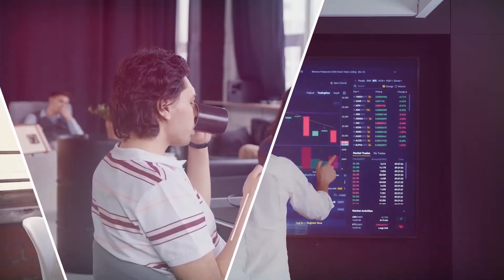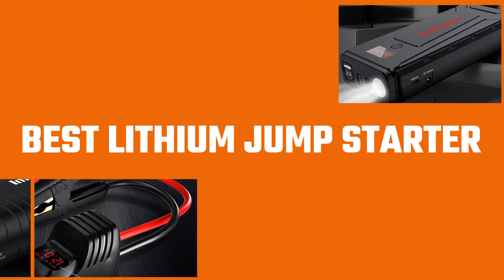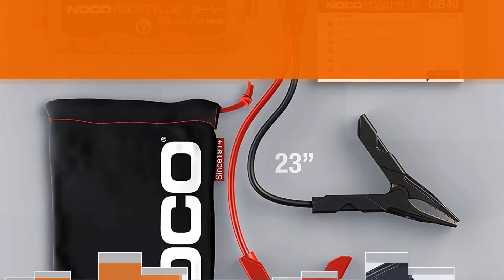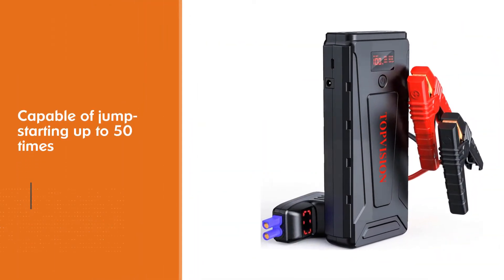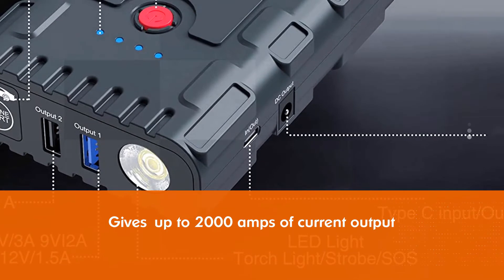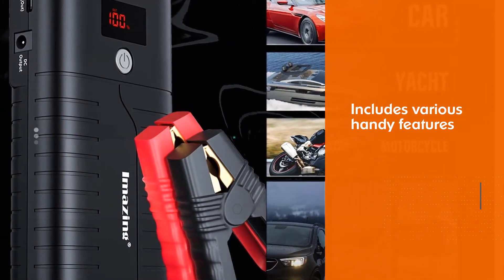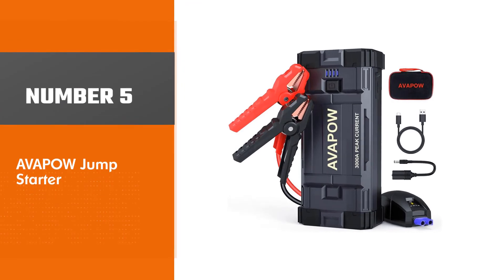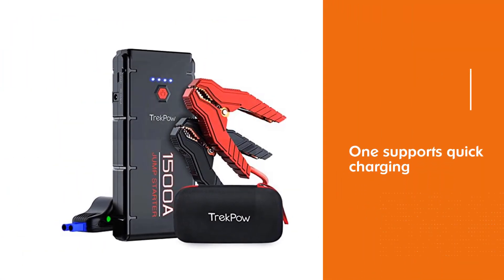Best Lithium Jump Starters to Buy in 2023 - Top 5 Review | Digital/Portable Lithium Jump Starter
best lithium jump starter featured in this Video:
NO. 1. NOCO GB40 Lithium Jump Starter
NO. 2. T TOPVISION 2200A Jump Starter
NO. 3. Nexpow 2000A Car Jump Starter
NO. 4. Imazing Portable Car Jump Starter
NO. 5. AVAPOW Jump Starter

🕝Timestamps🕝
0:06- Introduction

00:28- 1. NOCO GB40 Lithium Jump Starter

01:12- 2. T TOPVISION 2200A Jump Starter
01:53- 3. Nexpow 2000A Car Jump Starter
02:36- 4. Imazing Portable Car Jump Starter

03:17-s 5. AVAPOW Jump Starter

★What is a lithium jump starter?
Jump starters are portable battery devices that allow for jump starting of vehicles. These devices operate similar to jumper cables but do not require an additional vehicle to provide the power needed to boost the dead vehicle battery. Jump starters using lead-acid batteries claim 300−⁠1700 amp ratings.